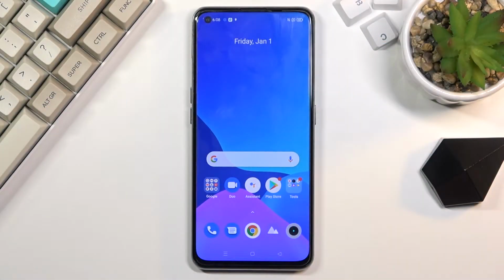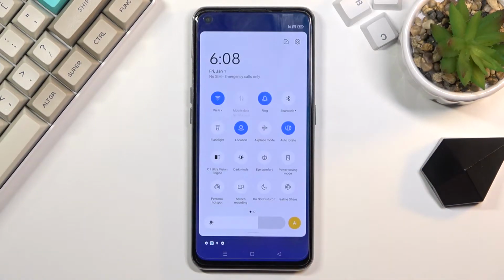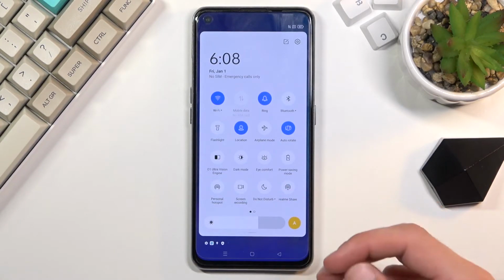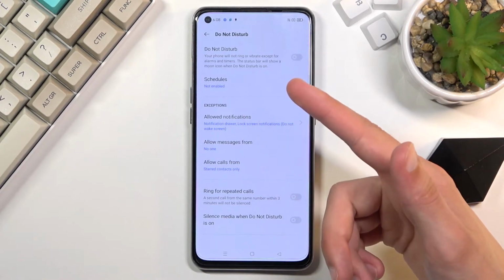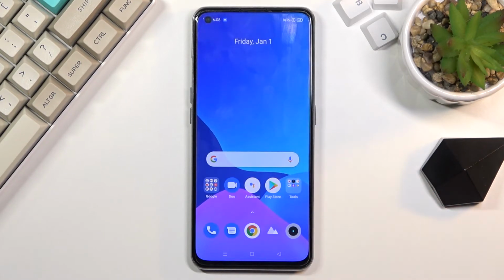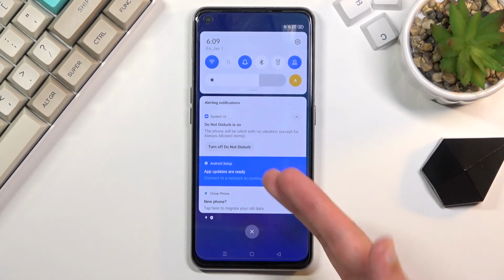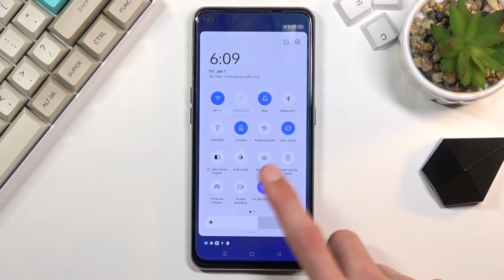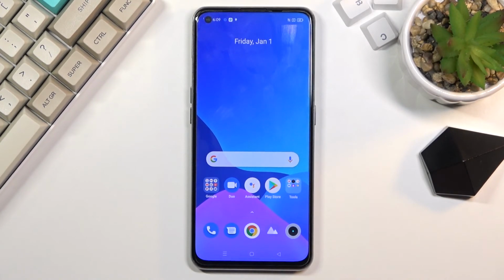How to Use DND Mode in REALME GT – Change Audio Mode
Learn more info about REALME GT:
Do you want to check out how to enable do not disturb mode in REALME GT? Interested in how to customize silent preferences in REALME GT? Check out the attached instructions, where we show you how to enable do not disturb mode in REALME GT. If you want to mute all sounds and vibrations in your Realme device, stay with us and learn how to use DND mode in REALME GT successfully. Let’s watch the instructions and mute your Realme smartphone. Visit our HardReset.info YT channel and discover many useful tutorials for REALME GT.

How to enable Do Not Disturb in REALME GT? How to turn on DND in REALME GT? How to switch on Do Not Disturb in REALME GT? How to use Do Not Disturb Mode in REALME GT? How to set up Do Not Disturb in REALME GT? How to enable Do Not Disturb in REALME GT? How to change audio profiles on REALME GT? How to change audio modes on REALME GT?